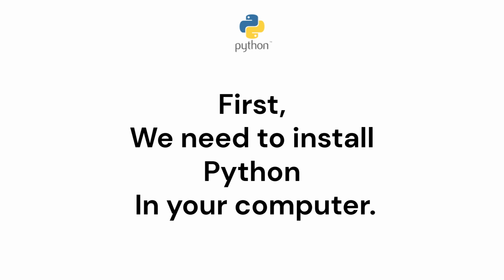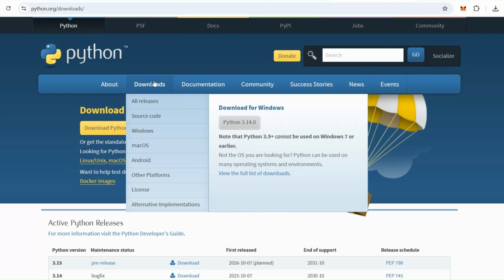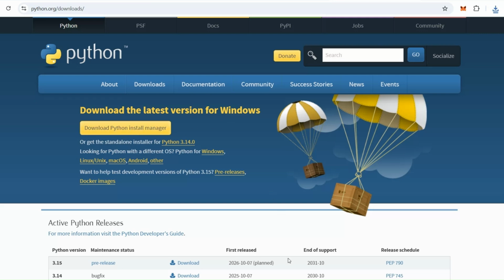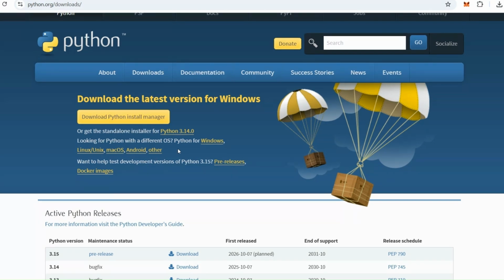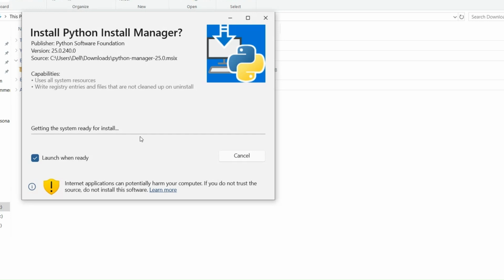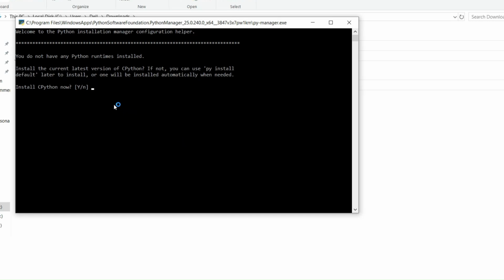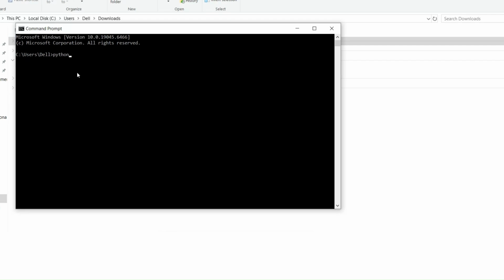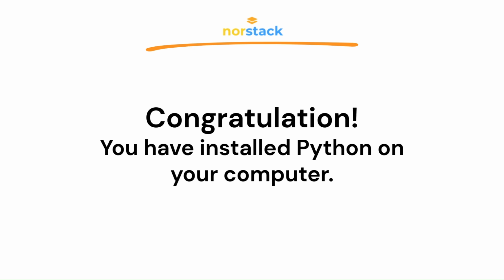Install Python on Your Computer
Get Python up and running in minutes to starting this Python course. This video walks through downloading, installing, and verifying Python.